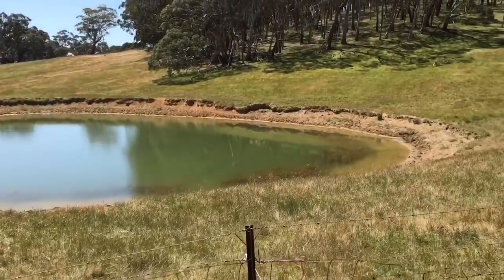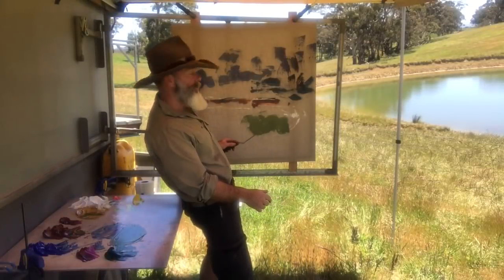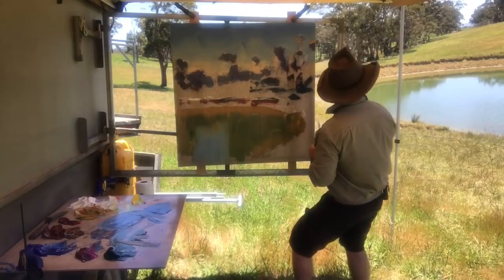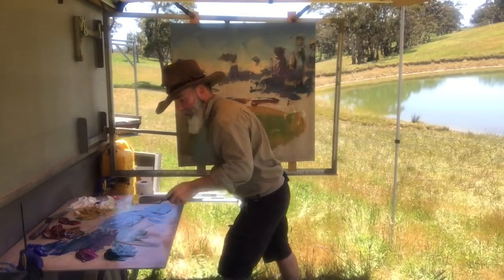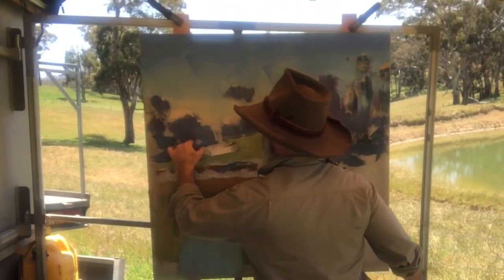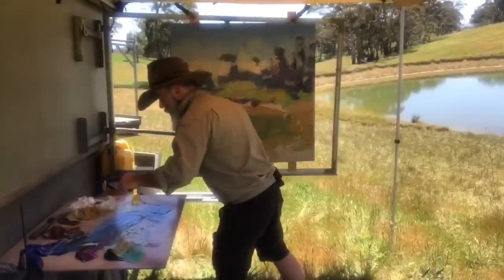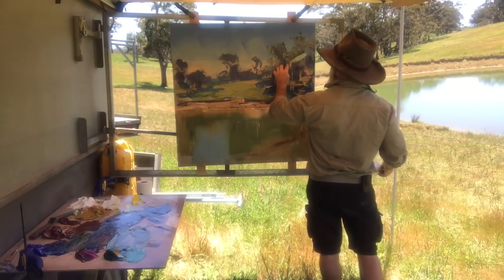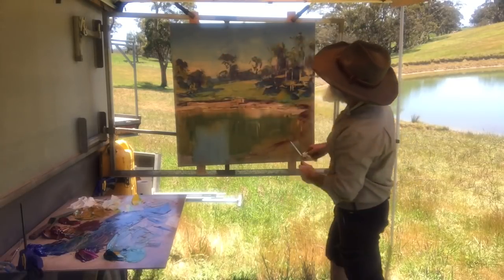Minimalist Plein Air Painting: Reflections and Sunshine!!!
Richard Musgrave-Evans traveling  and painting  on location in the Australian countryside!
Join Richard on his journey...

Painting, Camping and Camp Oven Cooking on the journey!